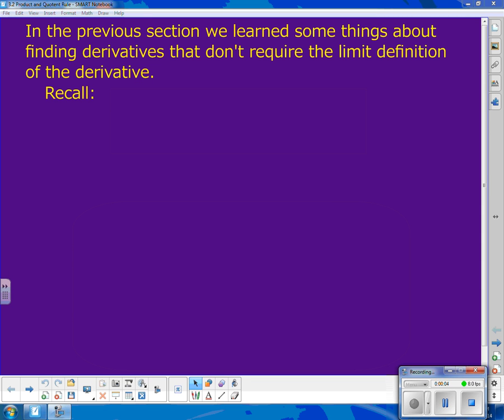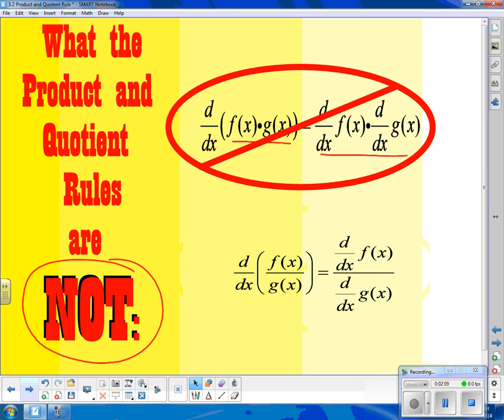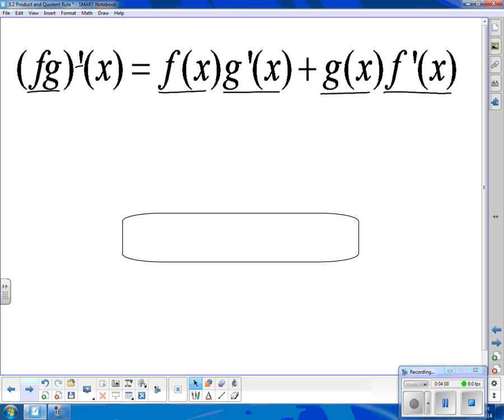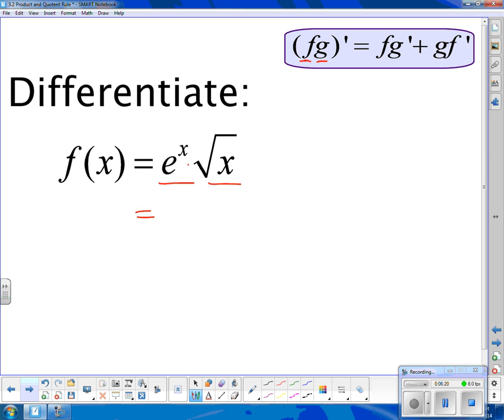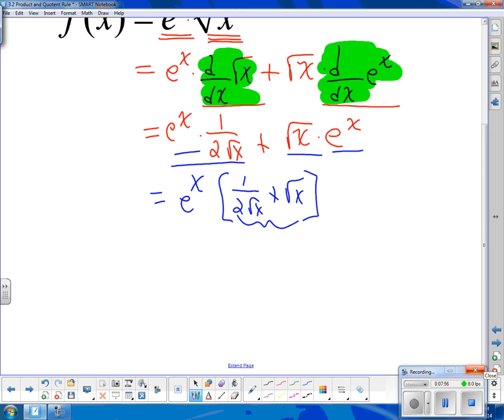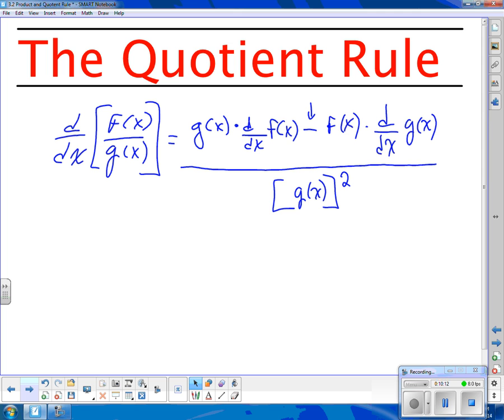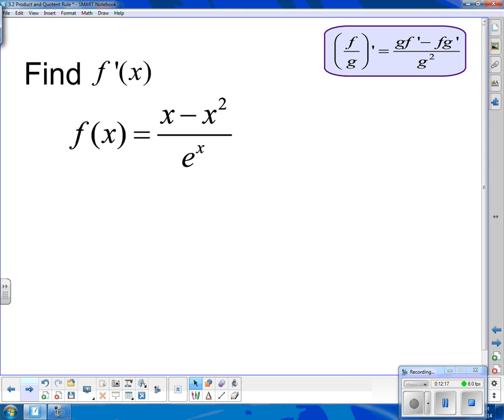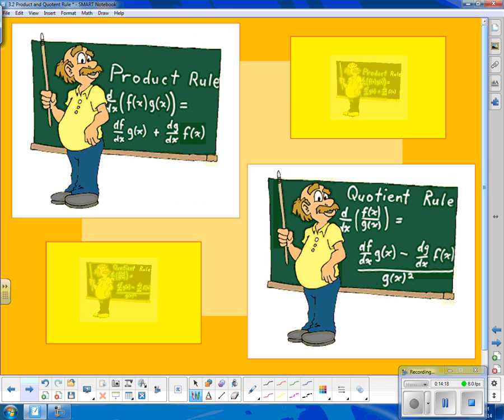November14 0300 Product and Quotient Rules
Product and Quotient Rules explained, with an example of each.